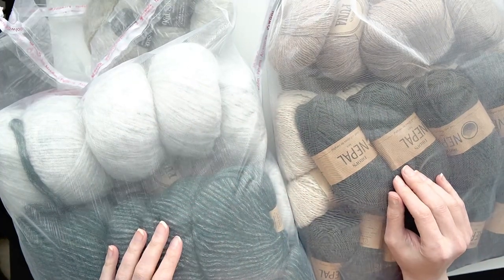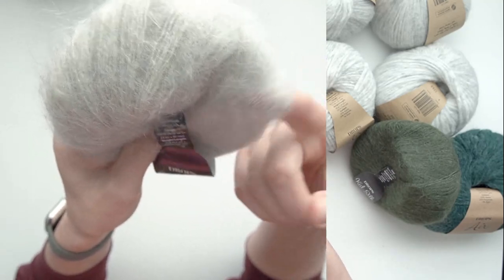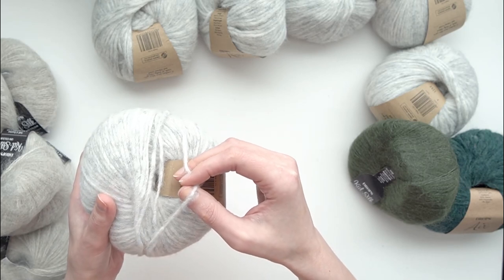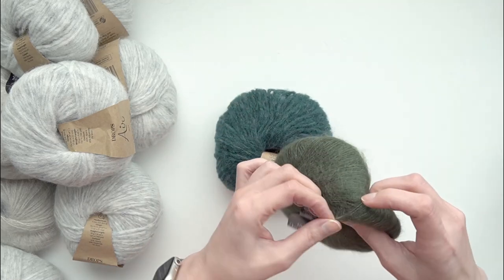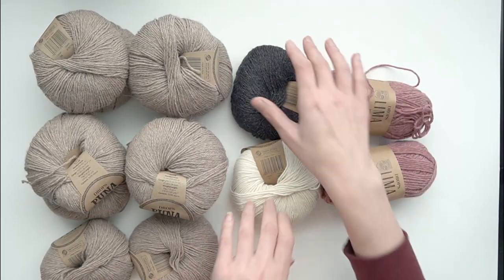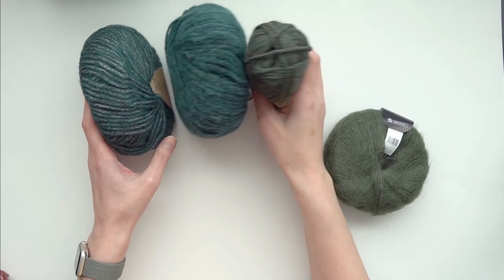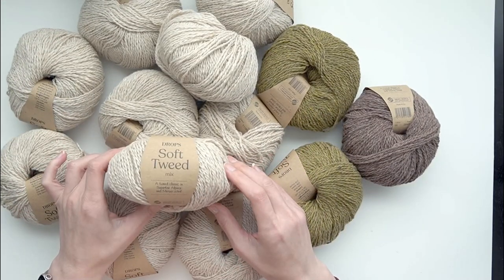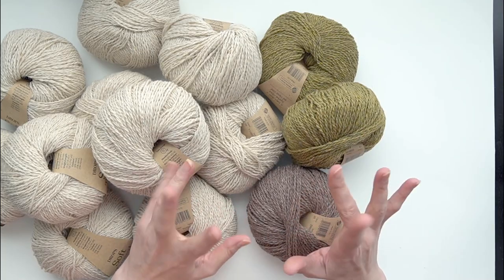Drops Yarn Haul from Wool Warehouse